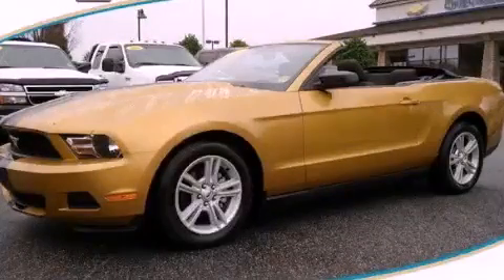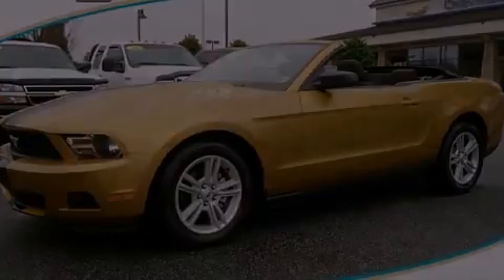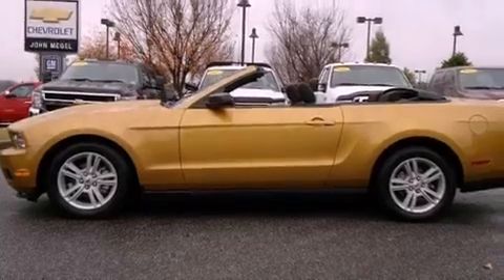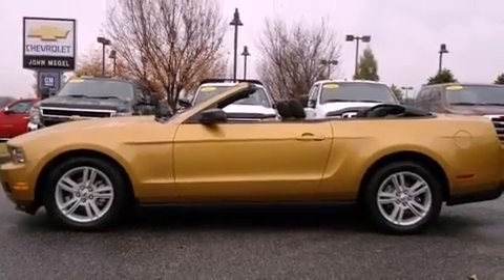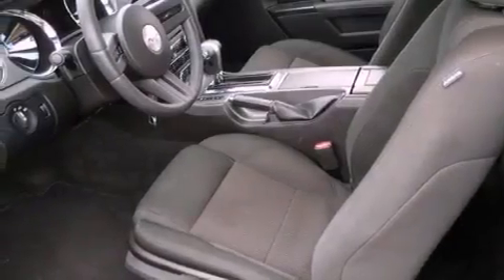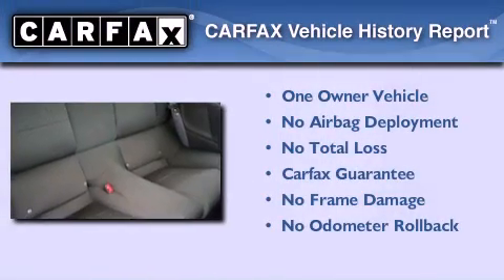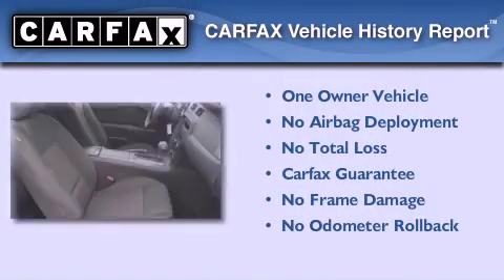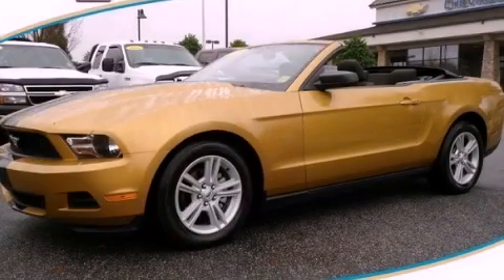2010 Ford Mustang Dawsonville GA 30534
Year : 2010
 Make : Ford
 Model : Mustang
 Engine : Gas V6 4.0L/245
 Trans . : Automatic
 Exterior : Sunset Gold Metallic
 Miles : 35,172
 Interior : BLACK
 JOHN MEGEL CHEVROLET, LLC
 1392 Hwy 400 South
 Dawsonville , GA 30534
 2010 Ford Mustang Dawsonville GA